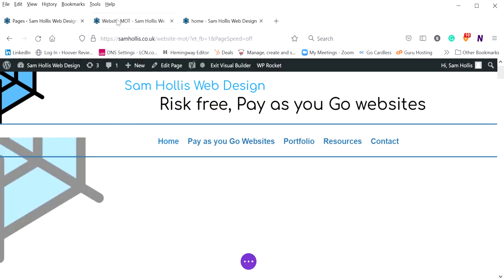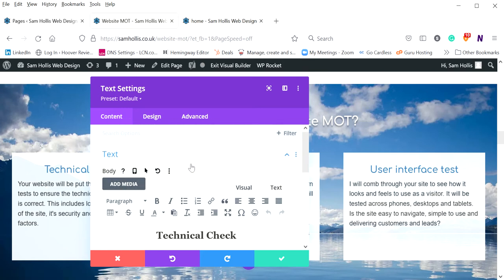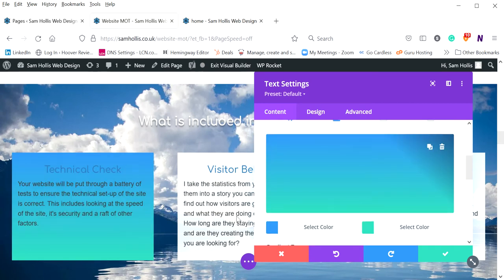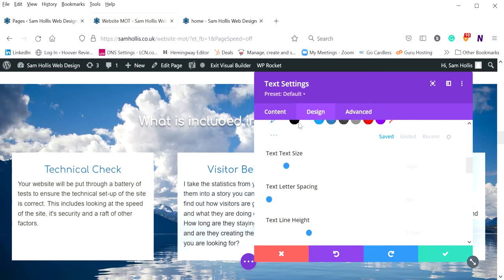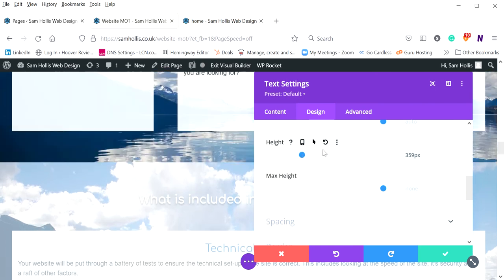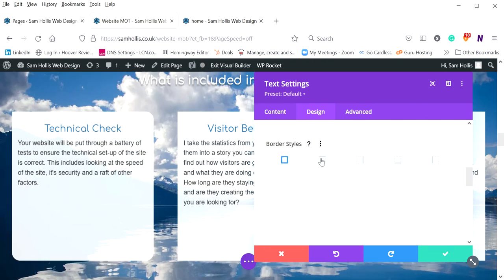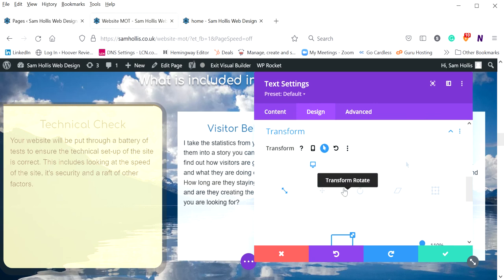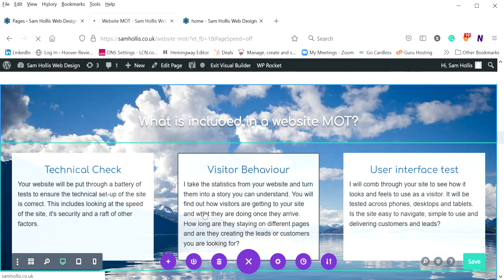The Divi text module explained in detail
In this video, I take you through all the settings in the Divi text module to show you what they all do. Most of these settings apply to all the Divi modules. So, once you've seen this you will know how most of the settings in most of the modules work. Divi is a theme and visual builder used on WordPress websites.